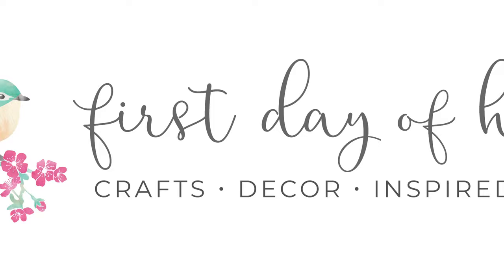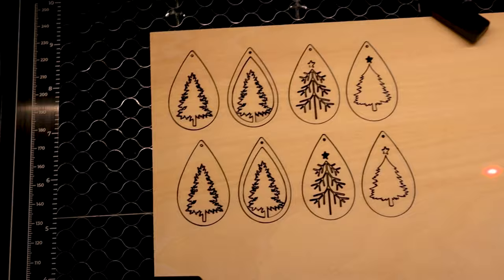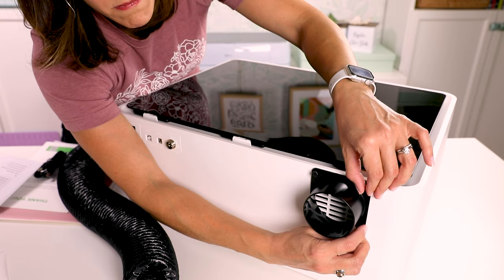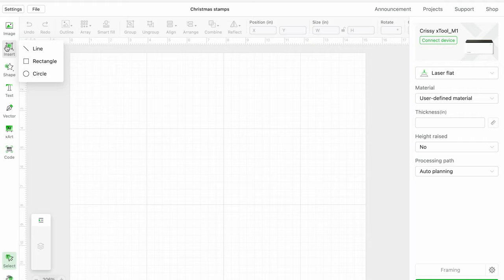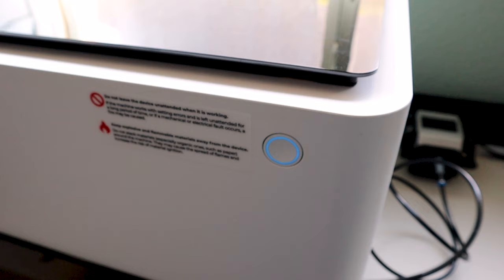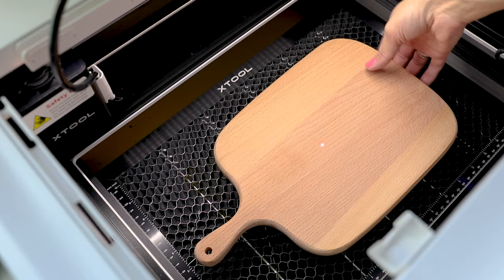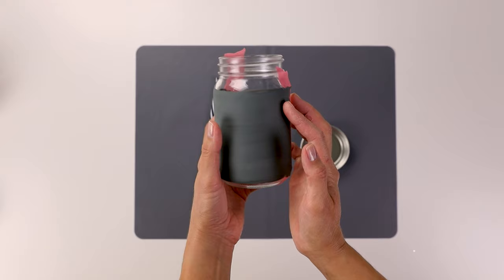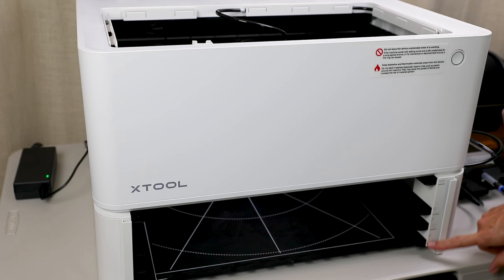The Ultimate Guide: Unbiased Review of the xTool M1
Watch this before you buy an xTool M1 (10W) laser machine! Don't wait to find out which accessories you really need or what types of materials you can/can't cut or engrave. Get the complete guide to the M1, the Riser Base with Honeycomb Panel, Air Assist, and RA2 Pro Rotary Tool.

0:00 Introduction
2:04 Premium Materials Package
3:26 Riser Base with Honeycomb Panel
3:40 Custom Rubber Stamp Project
4:34 Air Assist for xTool M1
5:40 Cleaning the xTool M1 Lens
5:53 Engraved Cutting Board Project
7:19 Engraved Glass Tumbler Project
8:22 How to Know if xTool M1 is Right for You